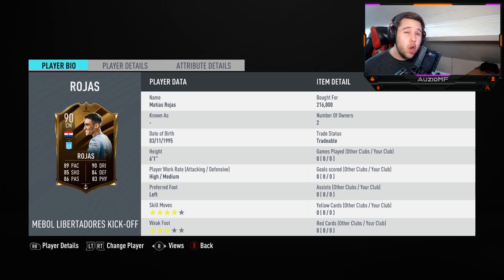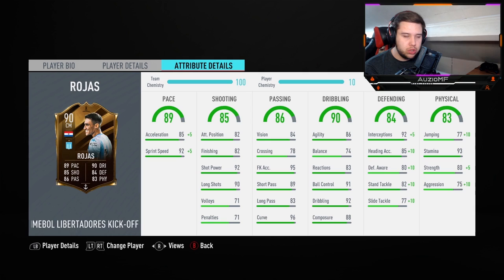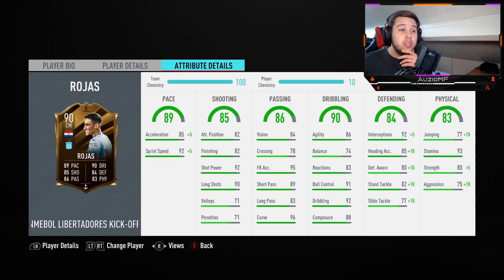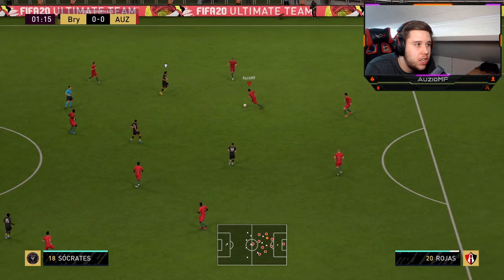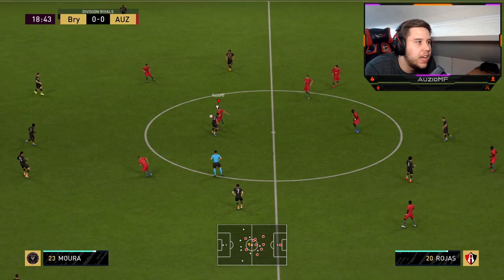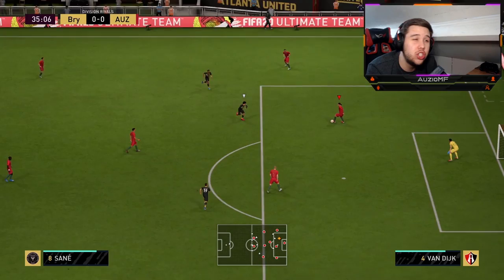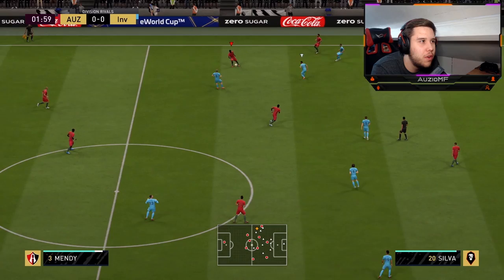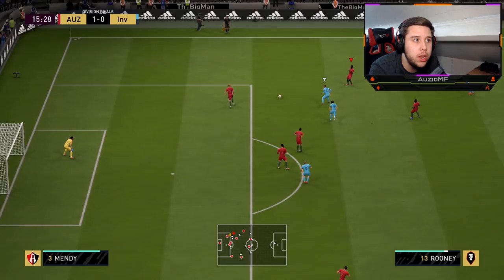THIS CARD IS INSANE! 😨 90 LIBERTADORES ROJAS PLAYER REVIEW! - FIFA 20 Ultimate Team